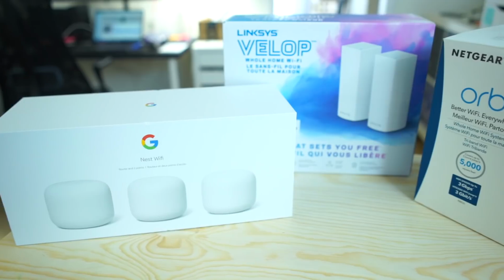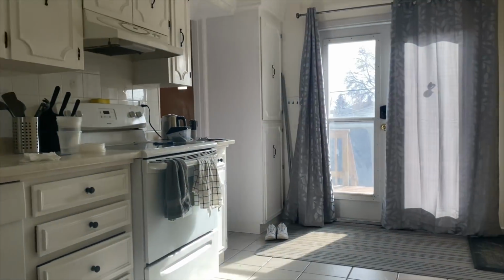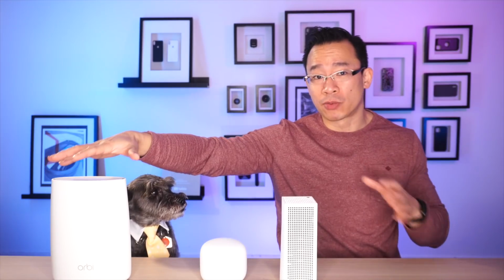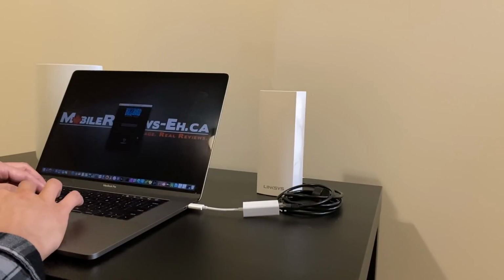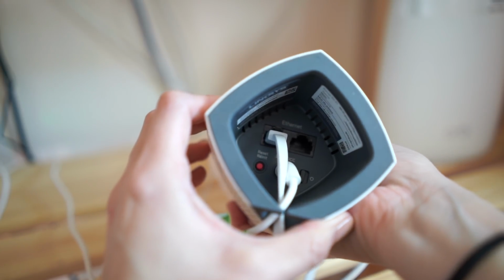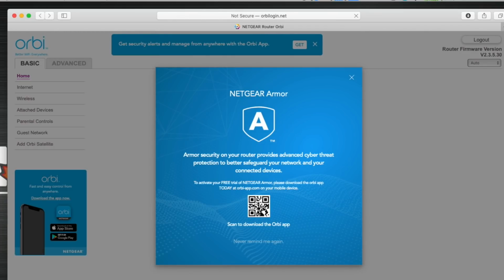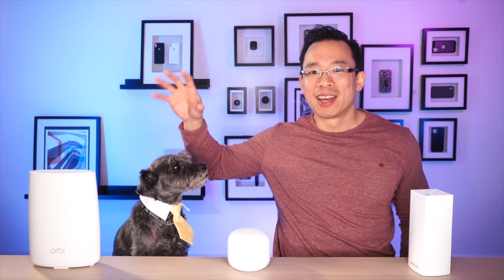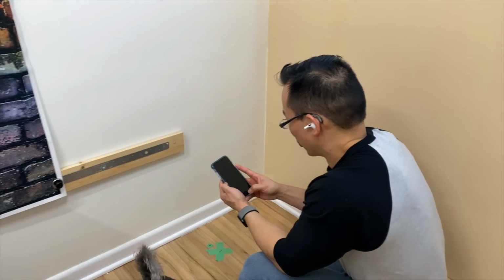The BEST MESH WIFI for your Home Office/Smart Homes? Netgear Vs. Linksys Vs. Google!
A smart home is only as good as its wifi connection. And to ensure that your smart devices can actually reach wifi, it’s important to get a mesh wifi router that’s worth your time and your money.

Getting a mesh wifi setup is like buying an actual blanket, if it’s full of holes and comes up short it’s not really worth the purchase. Mesh devices cover your home in a blanket of wifi. A warm cozy wifi blanket that’s just super fast and consistent.

For the TL:DW crowd, between the Google Nest, Linksys Vello and Netgear Orbi, the Vello comes out on top. It’s the strongest overall performer. Next up would be the GoogleNest Wifi followed by the Orbi.

BUT I’ll be honest with you, between the last two products, the Orbi may be better in some instances like gaming, NAS-ing and homes with brick walls whereas the Google product might be better for those in smaller home, who live in a perfect wifi environment and use voice commands all the time.

Here’s are the following speediest setups (00:02:46) I used to test these smart home mesh’s:

Base station only - 00:03:26
Base station + Repeater - 00:04:47
Base station encased in brick - 00:05:55
Base station encased in brick + Repeater - 00:07:07

For test #1, the Google Nest Wifi came out on top whereas the Orbi performed the poorest. If all you need is a good base station, the Google Nest Wifi is definitely the one to get.

For test #2, which would be your typical smart home setup, the Linksys Velop performed the best. It had the most consistent results. The Orbi was terrible in our tests.

For the brick test, Linksys Velop came out on top, giving us the highest speeds. The Orbi again performed the worst, especially when it came to distance from the router.

With the last test, the Orbi did the best which was surprising given how poorly it performed on all the other tests.

UI/Setup - 00:09:49

When it comes to the UI and setup, the Google Nest Wifi and Linksys Vellop were easy to setup. Between the two, we’d give the nod to the Vellop because it only takes one app to setup and manage whereas the Google Nest Wifi uses the Google Home App to setup and any additional features requires the use of the Google Wifi app.

The Orbi’s app is fine but the setup process required several attempts to get going. As a side note, during our testing, we turned each router on and off and the Orbi also took the longest to come back online.

Hardware - 00:11:10
For hardware, there are two things you need to consider. The size and the # of ports. The Google Nest Wifi has the smallest footprint but the least expandability. The base one one port and the repeater has none.

The Linksys Velop provides a single extra ethernet ports on the base and repeater. From a size perspective, it’s tall and slender so it’s easier to tuck away.

The Orbi looks like a piece of technology. It’s large and ugly (from our perspective) BUT it offers the most built-in expandability with a plethora of extra ports to plug in whatever you want.

Router Management - 00:12:57
For most people, you’ll just need to plug in th units and run the app. For people who need a bit more, managing the Linksys Velop is simpler as everything is done through an app.

The Google Nest Wifi installs through the Google Home App and is managed through the Wifi App. It also has time-caps on the device priority which is seems silly to me.

The Orbi app has the fewest options to manage your router. If you want the full gamut of router abilities, you need to use the web-interface to manage your device. This isn’t explicitly stated anywhere in the packaging or routers. I just stumbled across it by accident.

Special Features - 00:16:32

If you’re a big fan of using Google Assistant, the repeater with the Google Nest Wifi has a speaker and Google Assistant built into it. The base does not (also, the repeater doesn’t sound as good as Google Home.)

With the Linksys Velop, you have a feature called aware which uses the wifi signals to detect movement in your home. It’s a neat feature but the problem for me was that I had no idea if the movement was from inside my home, on my property or was it movement from my neighbors?

The Netgear Orbi by itself doesn’t anything special BUT Netgear does offer an outdoor module so that you don’t have to cover your repeater with a ziplock if you’re looking to expand your wifi outside.